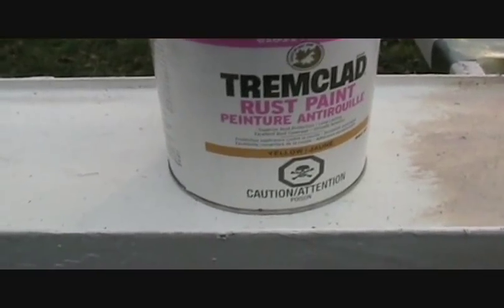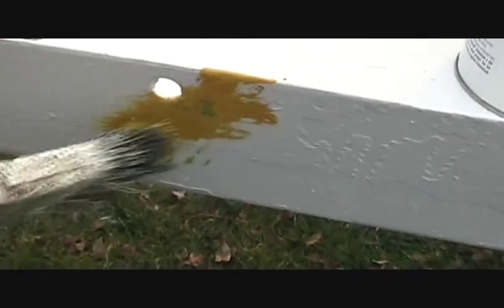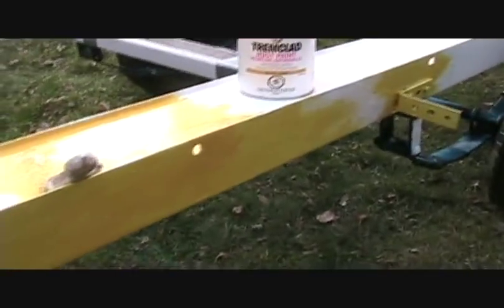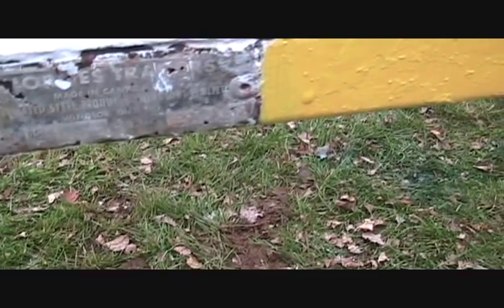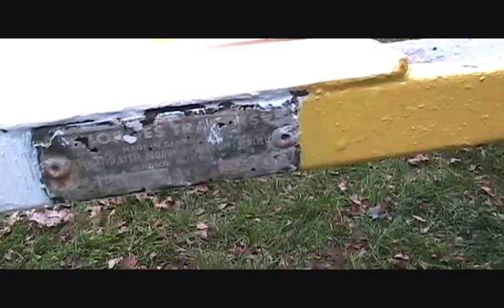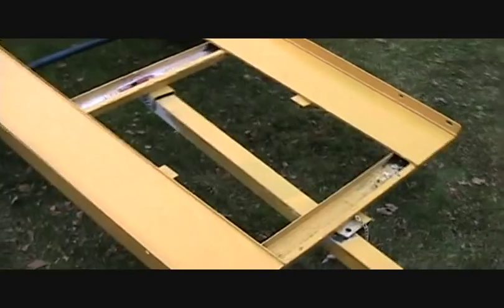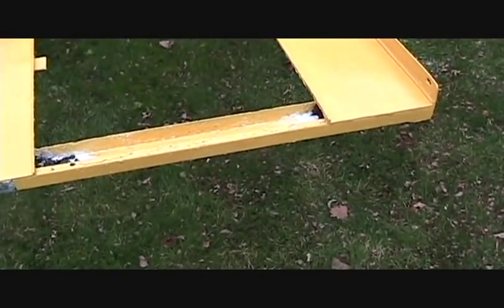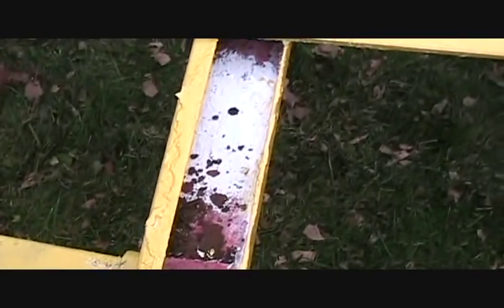Skidoo Trailer Painting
Applying the first yellow coat to the top and sides.